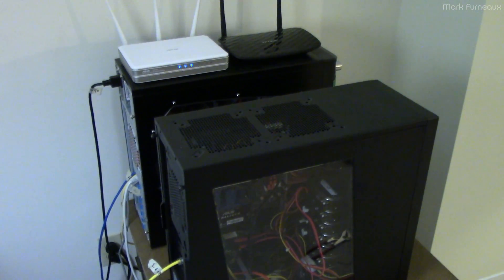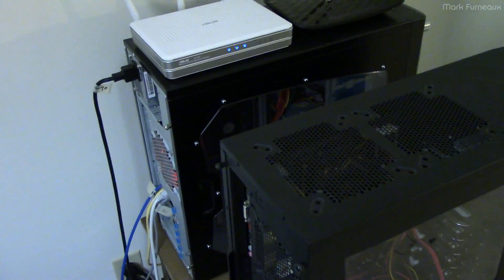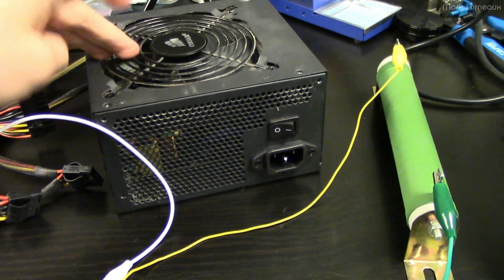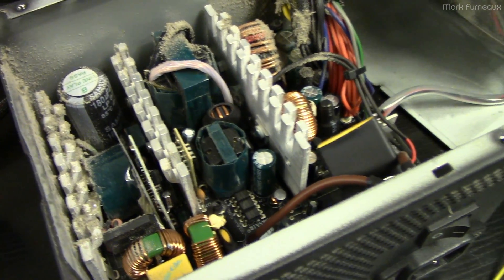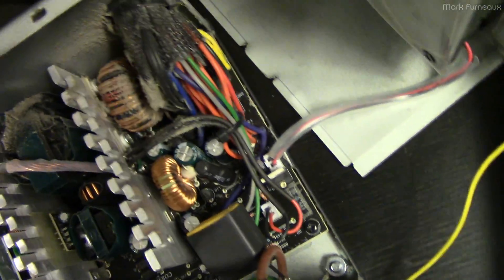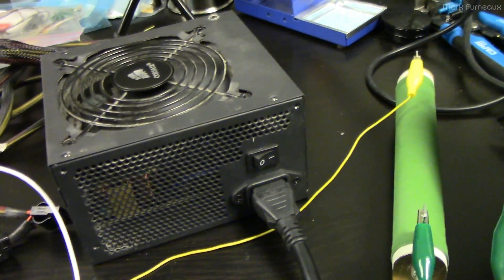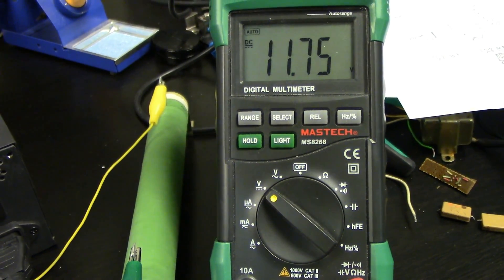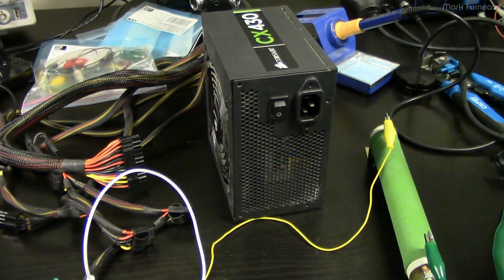Failing Computer Power Supply Causing Crashes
I've said it before: get a good reliable power supply that you can trust. It will save you so much headache in the future.